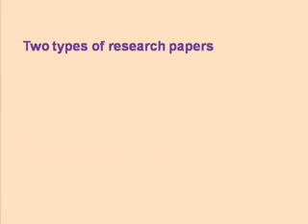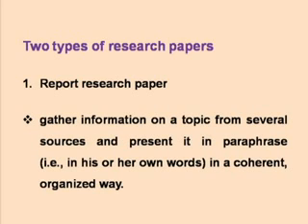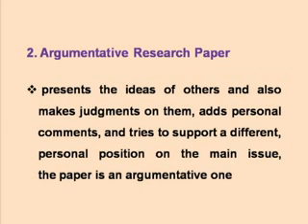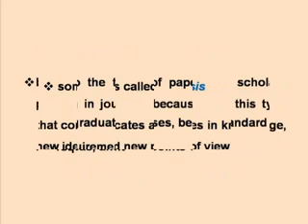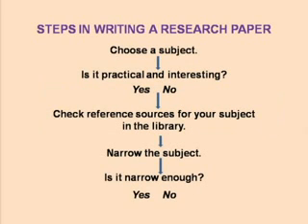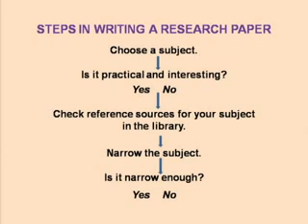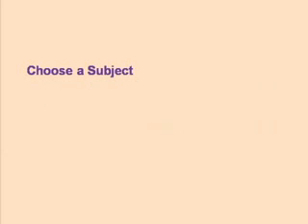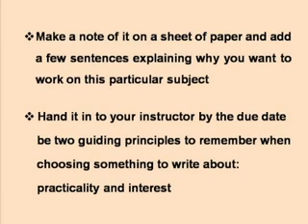Eng-4101(Unit-1)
Eng 4101  :  Research Paper Writing

Unit 1 : Writing Research Papers + Choosing a Subject A Problem

ပို့ချသူ - ဒေါ်အေးအေးကျော်